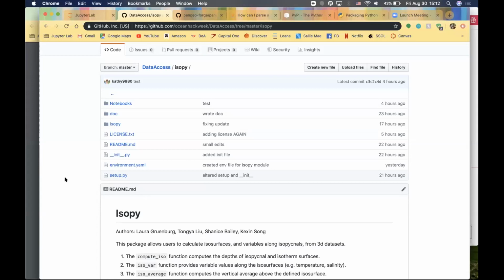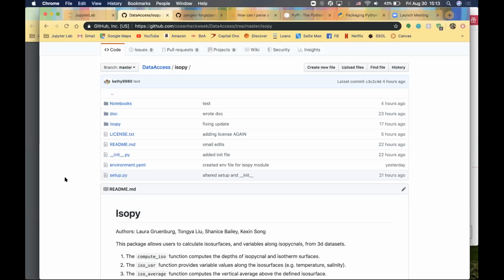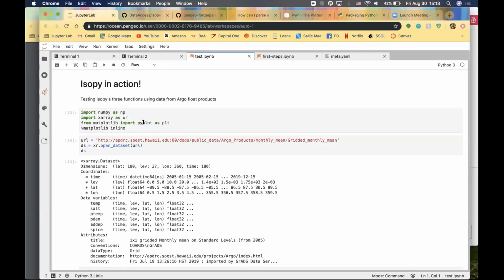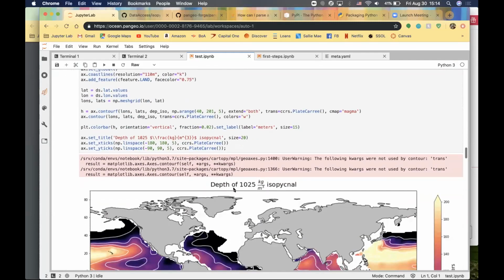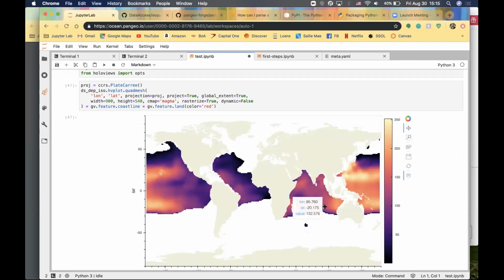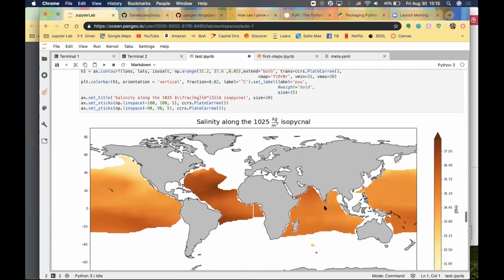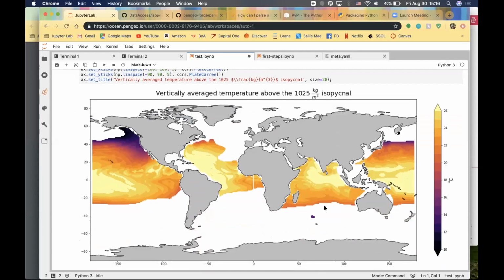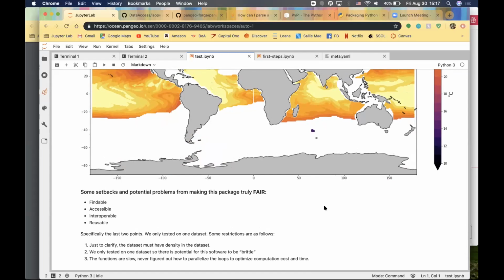Oceanhackweek 2019: Project Presentation - Isopy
As a part of Oceanhackweek 2019, participants Laura Gruenburg, Tongya Liu, Shanice Bailey, and Kexin Song give their project presentation on Isopy.